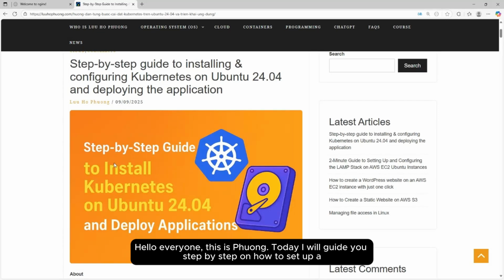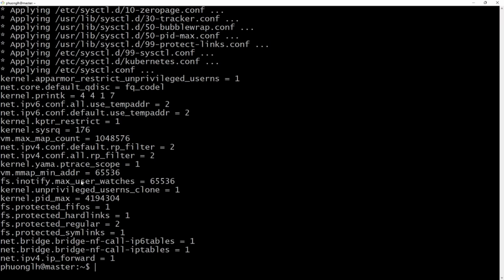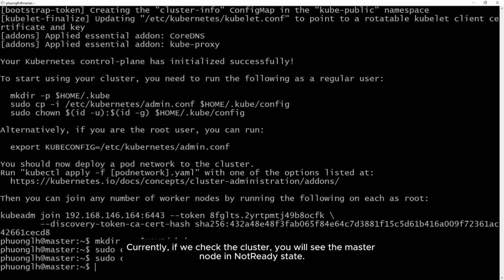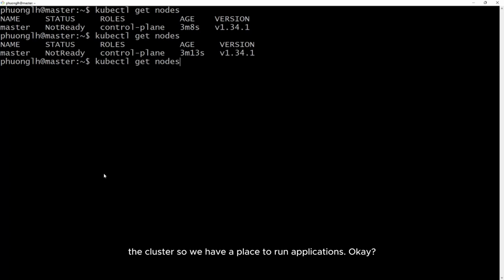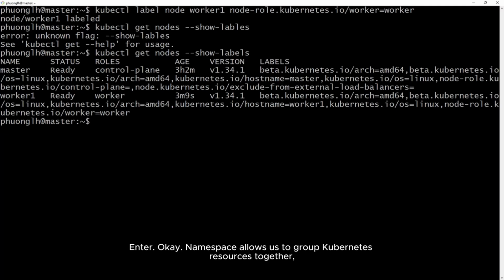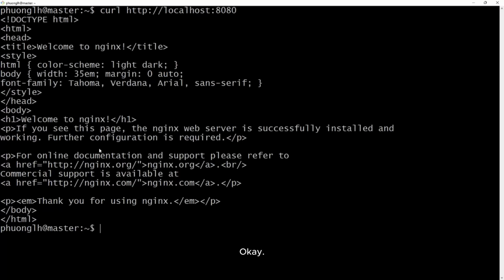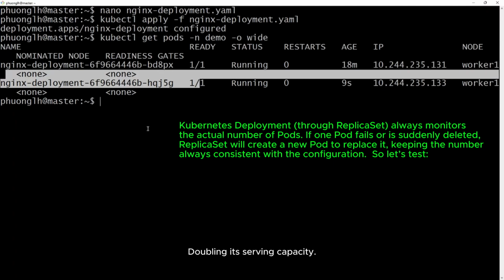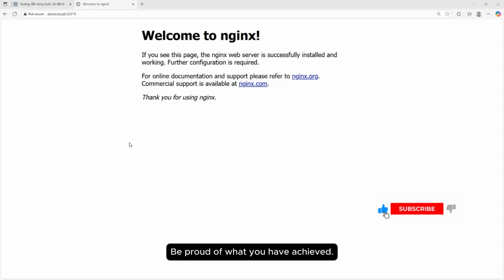Step by Step Guide to Install Kubernetes on Ubuntu 24 04 and Deploy Applications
🚀 Want to install and deploy Kubernetes on Ubuntu 24.04 LTS step by step? This video is your complete A–Z guide: from setting up the environment, initializing the Master node, joining Worker nodes, deploying an Nginx application, scaling & auto-healing, all the way to configuring Ingress for access via an internal domain.

🔥 Perfect for System Admins, DevOps Engineers, and Developers who want to master Kubernetes quickly with real-world examples.
⏱️ Timeline
00:00 – Introduction & video goals
01:15 – Update system & install dependencies
03:05 – Disable swap & configure kernel modules
05:20 – Install container runtime (containerd)
08:40 – Install kubeadm, kubelet, kubectl
11:15 – Initialize Kubernetes cluster with kubeadm init
14:00 – Install CNI plugin (Calico) & verify node
16:30 – Join Worker node & assign worker role label
19:00 – Create demo Namespace
21:10 – Create Nginx Deployment & verify Pods
24:30 – Create Service (ClusterIP) & test connectivity
27:00 – Scale Nginx to 2 replicas
29:10 – Test auto-healing by deleting Pod
32:00 – Install Ingress Controller
36:30 – Create ingress rule for demo.local
39:00 – Wrap-up & next steps

👉 After watching this video, you will master how to install a multi-node Kubernetes cluster, deploy Nginx, scale, auto-heal, and access applications through Ingress.